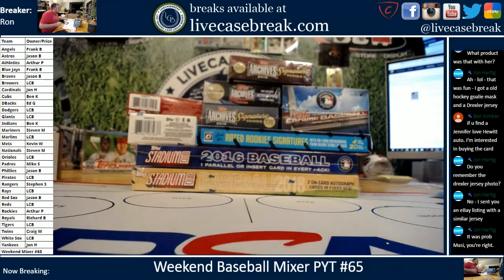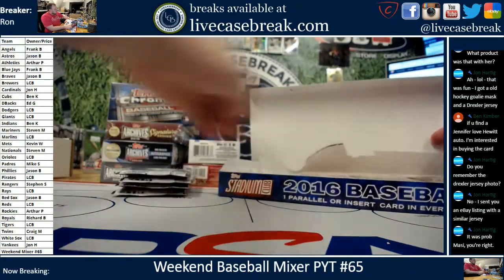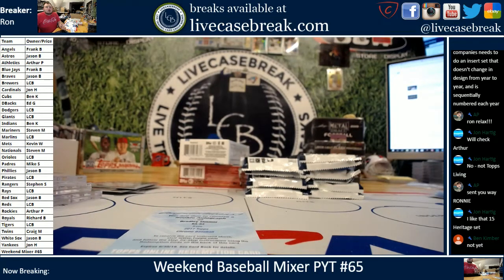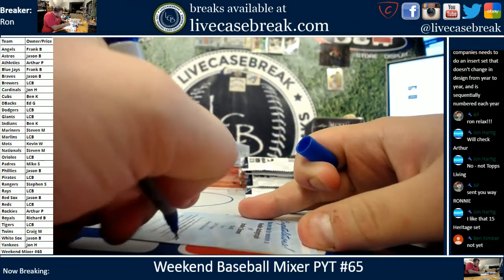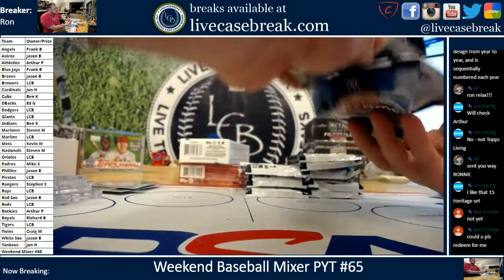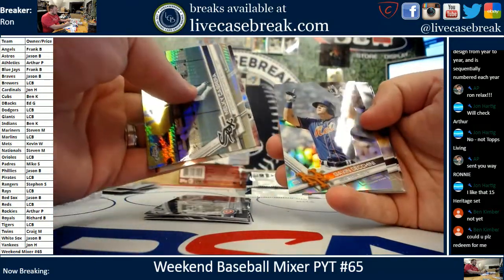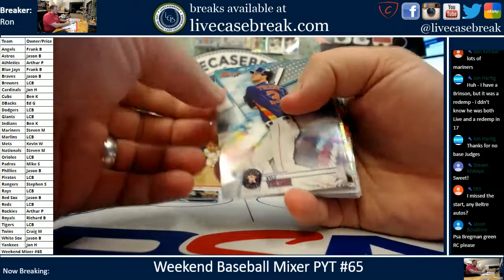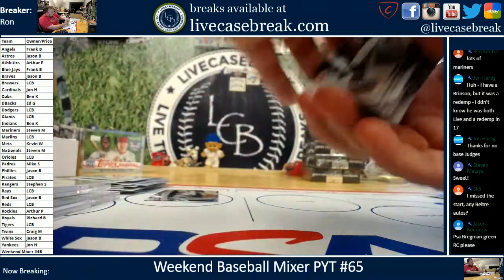Weekend Baseball 9 Box Pick Your Team Mixer #65 6 15 2019